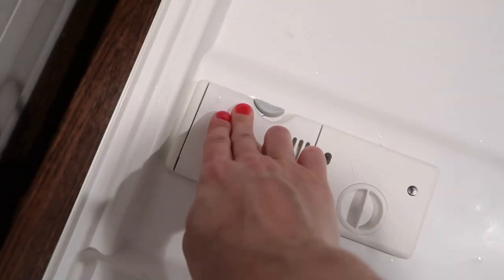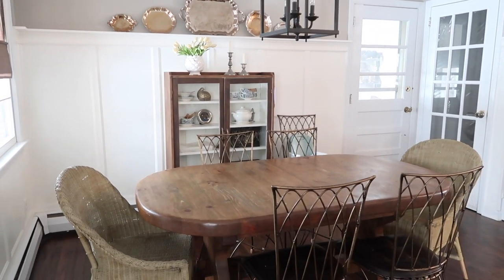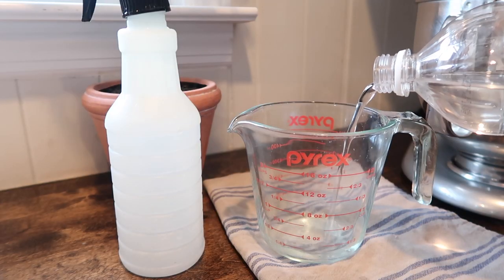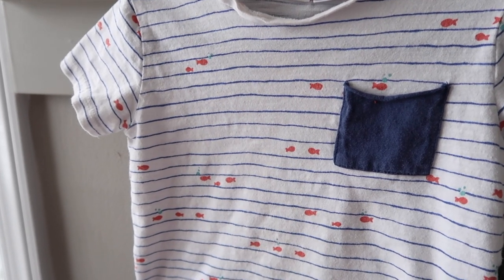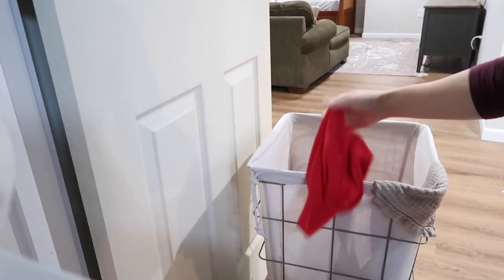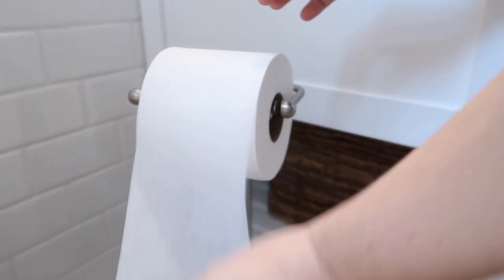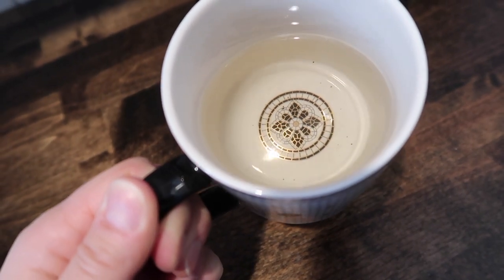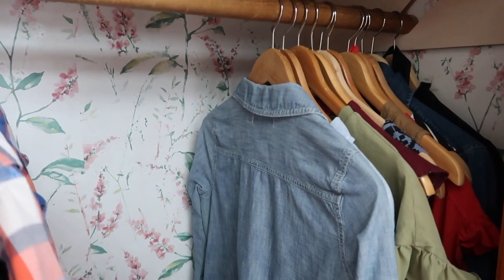Quick Tips For a Clean Home | Frugal Cleaning Habits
Today I'm sharing some of my quick tips for keeping a clean + tidy home. One of my favorite mottos is that "Clean is Free" and by simply owning less, creating homes for everything, and implementing habits for keeping your home clean you never have to get to the point of frustration and overwhelm. Keeping a tidy home blesses those that live in it-- there is less clutter and less stress.

Wool Dryer Balls